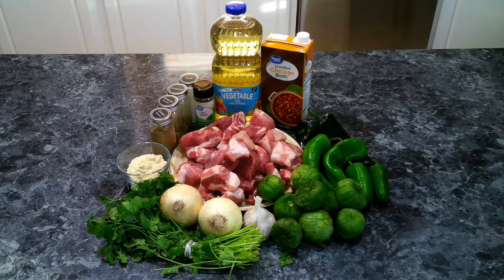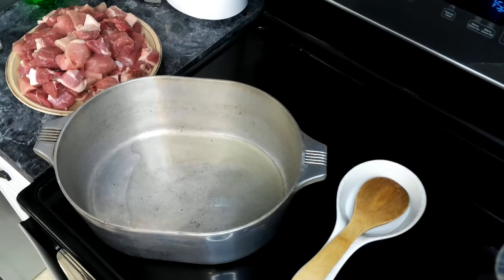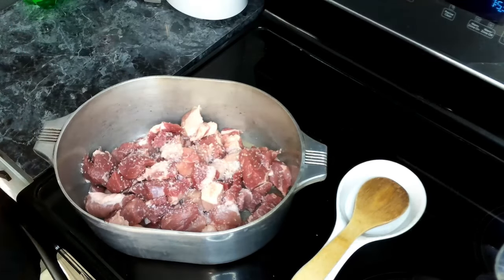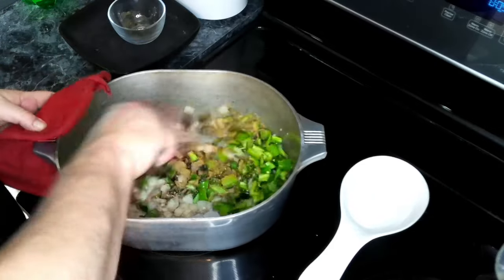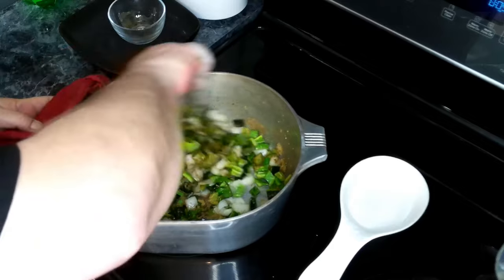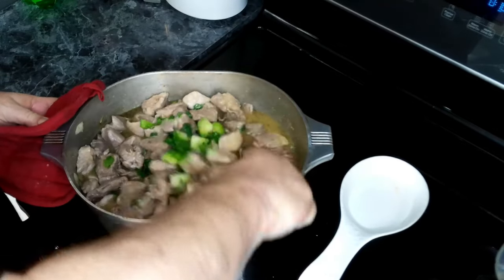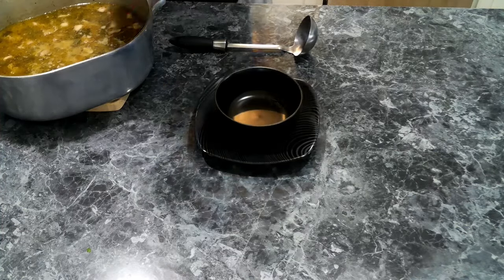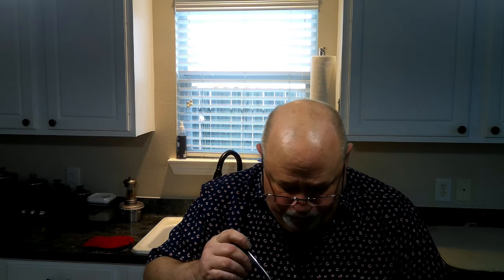Smoky Green Chili: A Taste of New Mexico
Craving a hearty and flavorful dish? Look no further than Green Chili!  Calling all spice lovers! ️  Get ready to turn up the heat with this mouthwatering Green Chili recipe. We'll show you how to create this classic dish with fresh, vibrant ingredients. Packed with tender pork, chilies, and a touch of smoky magic, this green chili is guaranteed to tantalize your taste buds. Don't forget the tortillas and your favorite toppings!